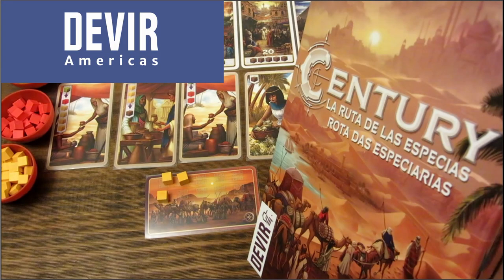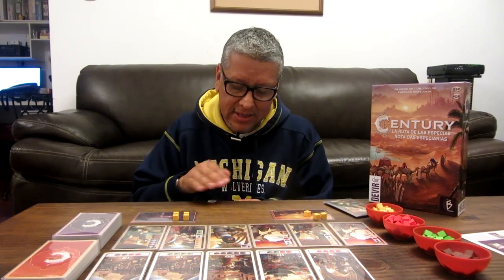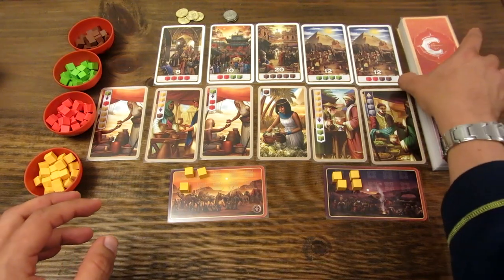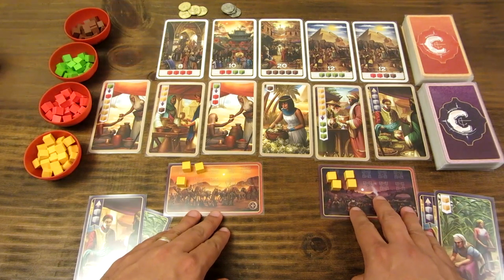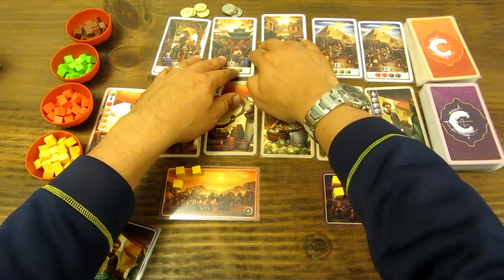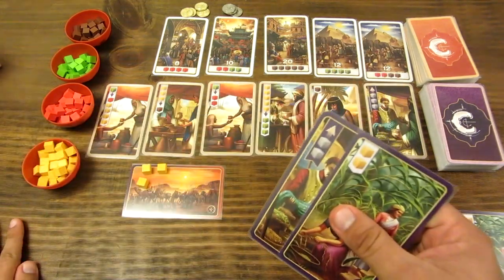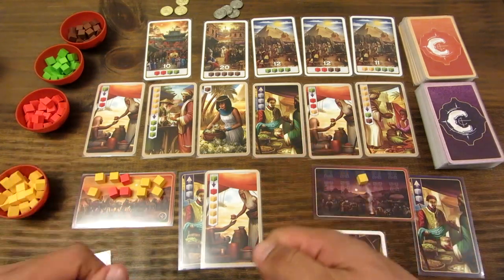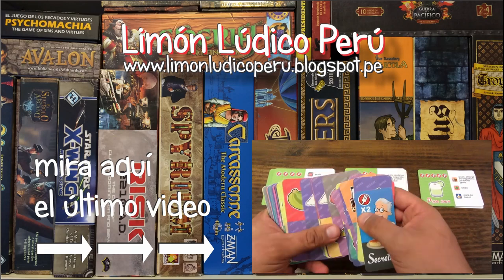T33 Tutorial: Century - La ruta de las especias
Aquí, Gracias a Devir Américas, hago un rápido recorrido por este gran juego: Century. Una mecánica simple pero con mucha estrategia de por medio.

Credo por Emerson Matsuuchi y originalmente lanzado por PlanBGames.